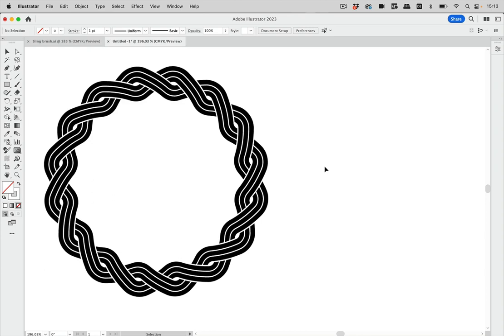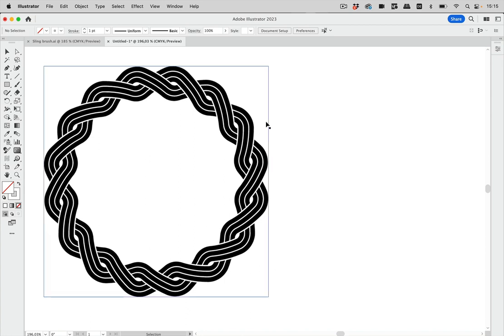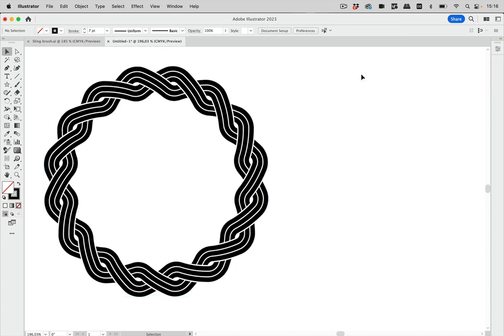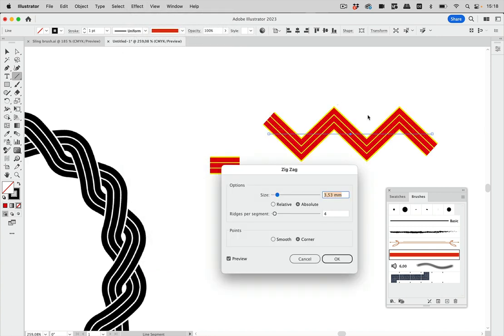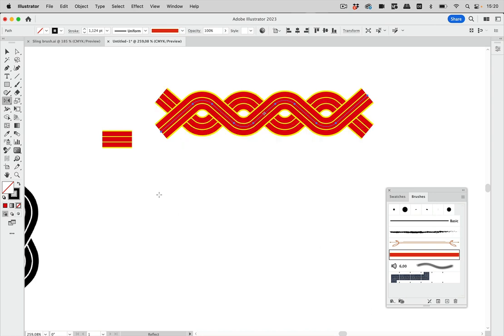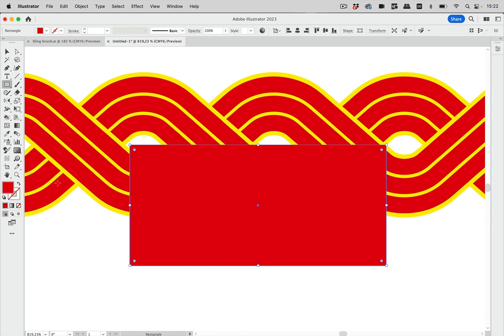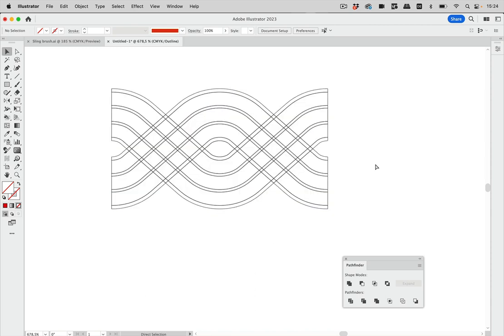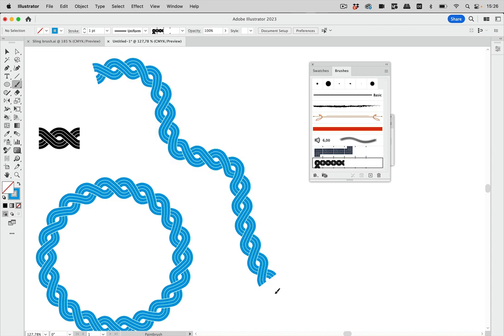How To Create a Wavy Intertwined Border With Illustrator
A few steps are required to create this folk art inspired border. We are going to do this and also discuss the alternatives and why not to use them.